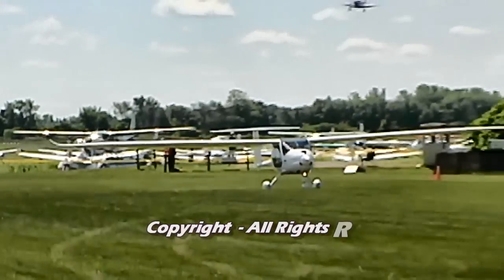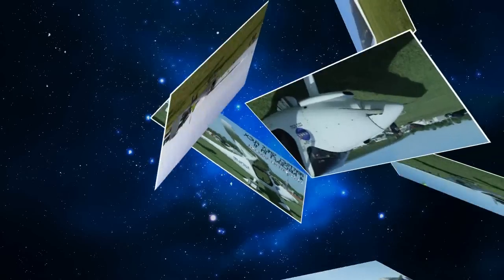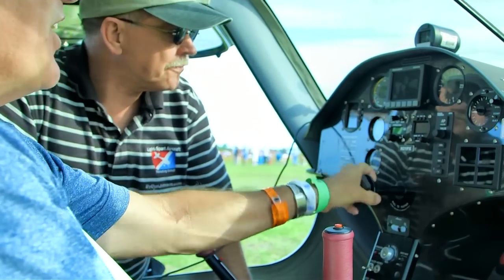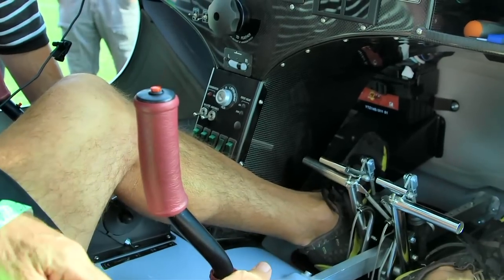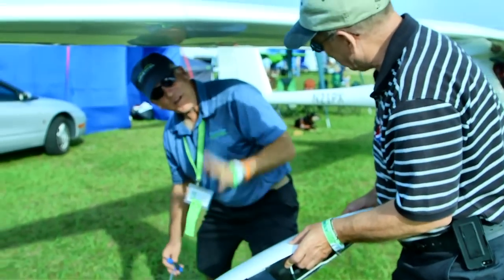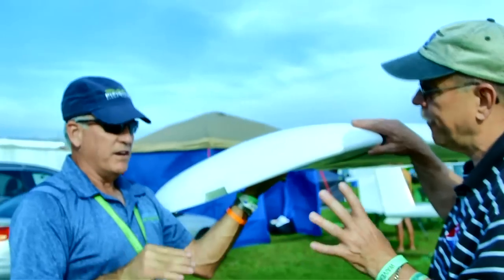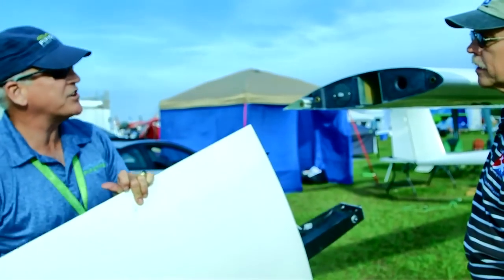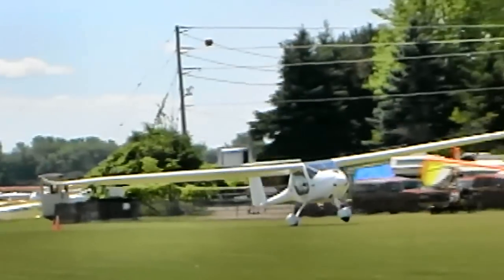Pipistrel Sinus Flex motor glider – now 3 or is that 4 aircraft in 1!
– Dan Johnson talks to Rand Vollmer of Pipistrel USA about the new Pipistrel Sinus Flex during the E.A.A. Sun N Fun Connvention.

The Sinus aircraft has been known for its versatility, offering the customer 3 aircraft in one (a fast and economic cross-country cruiser, ideal training aircraft and an efficient glider). With a very small addition – the Flex wingtips – you will be able to get another one!

Sinus Flex model is identical to the standard Sinus, with the added bonus of interchangeable wing-tips. The outer 5-foot portions of each wing can be easily taken away and replaced with short winglets of a Virus model!

You can't decide if you want a Pipistrel Sinus or a Pipistrel Virus? Now you can have both, a thermal-soaring Sinus motorglider which you can quickly and easily (about 5 min of work) transform into a small and fast Virus cruiser, which can fit into any hangar!

A standard wrench is all you need to transform your Sinus into a Virus and back: the tips slide easily into the wing and back out and all it takes to secure them are about 10 turns with the wrench.

While you are enjoying your flying with one of the models, the wingtips for the other one are resting securely in the made-to-fit leather bags which protect them for getting scratched or dirty.